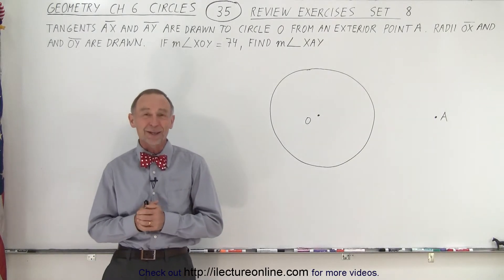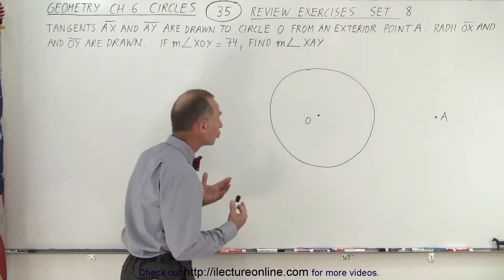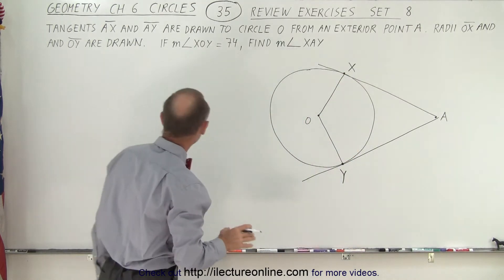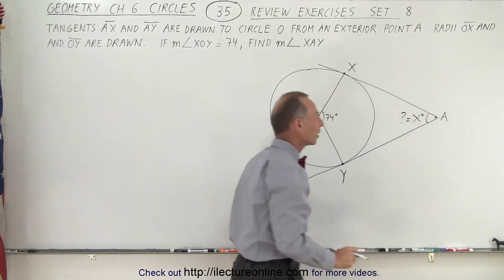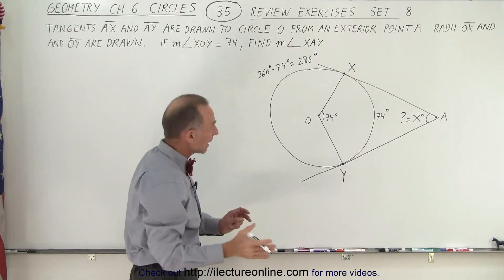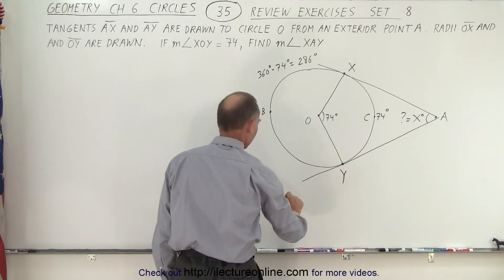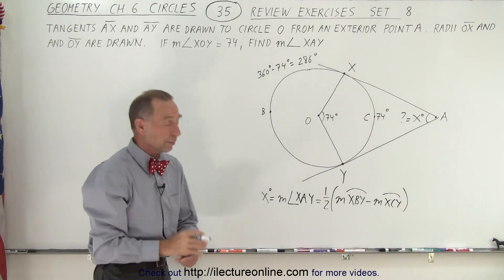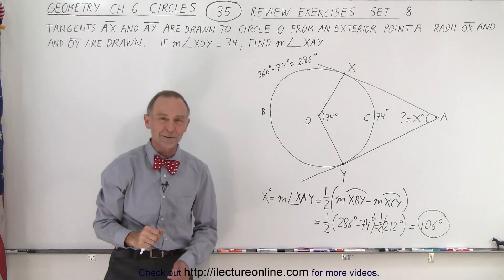Geometry - Ch. 6: Circles (35 of 39) Review Exercise: Set 8 of 12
Tangent AX and AY are drawn to circle O from an exterior point A. Radii OX and OY are Drawn. If m(angle)XOY=74, find M(angle)XAY=?  (8 of 12)